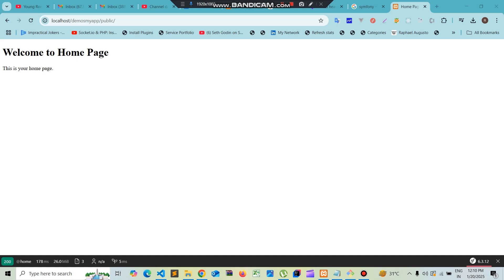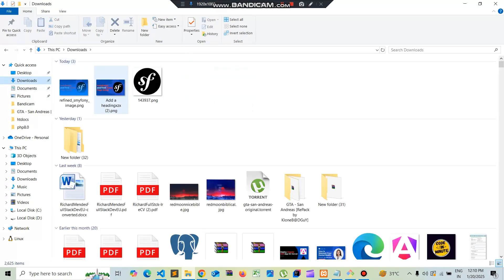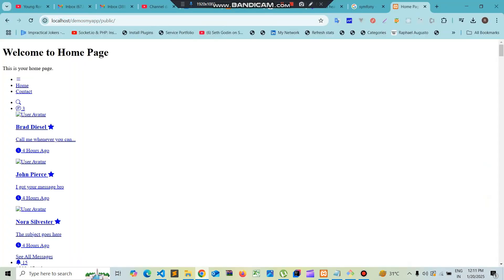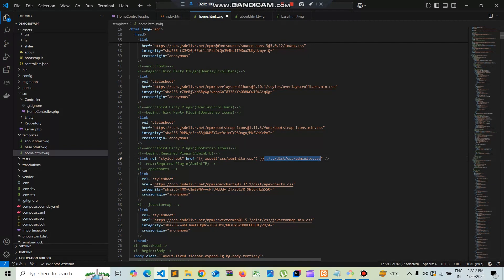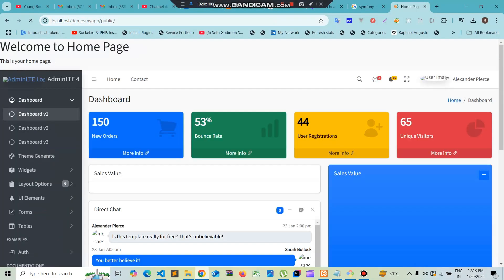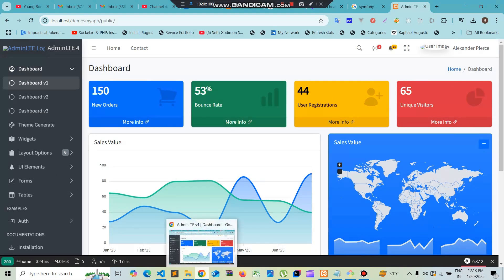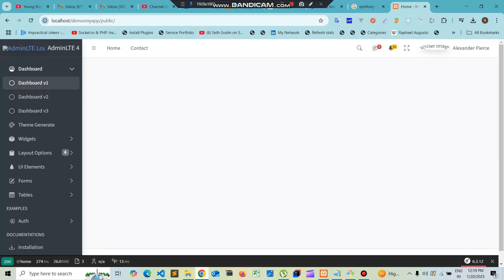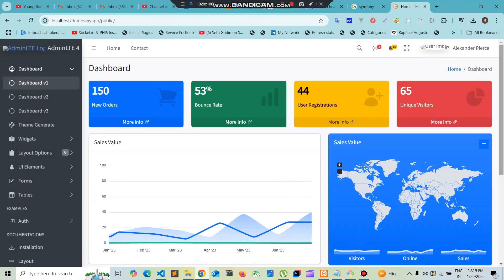Bootstrap Template Integration in Symfony 6: Build Custom Pages & Layouts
This video covers the complete process of integrating a Bootstrap template into Symfony. I will show you how to create custom layouts, build responsive pages, and make your Symfony project look professional with minimal effort.